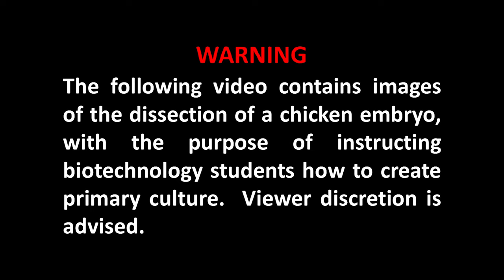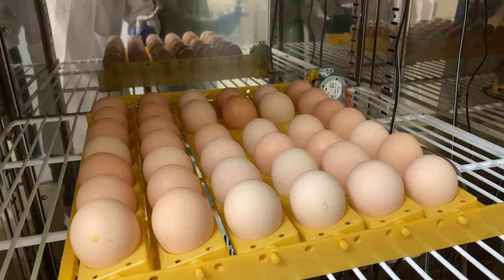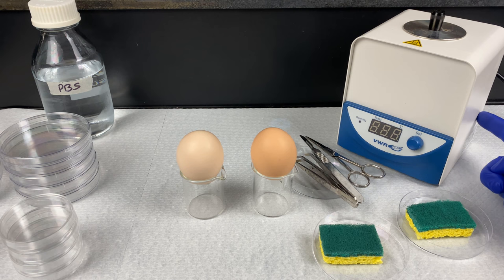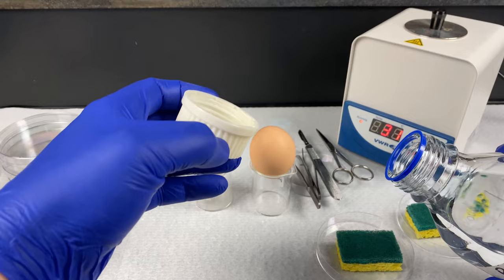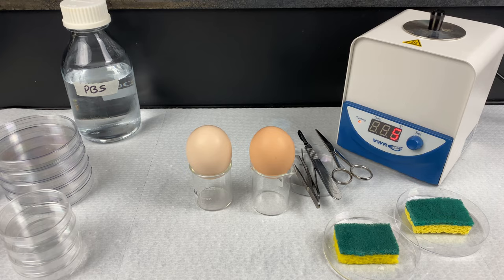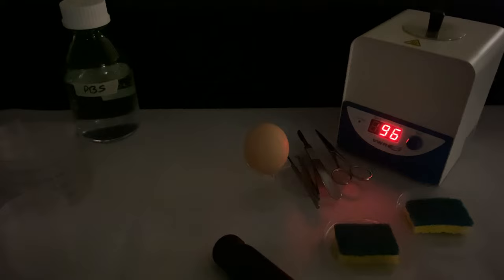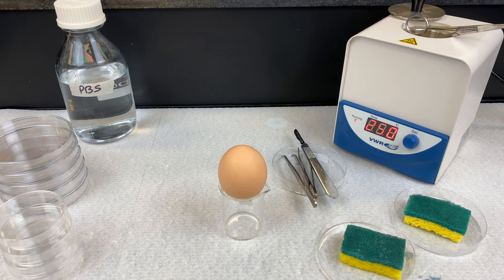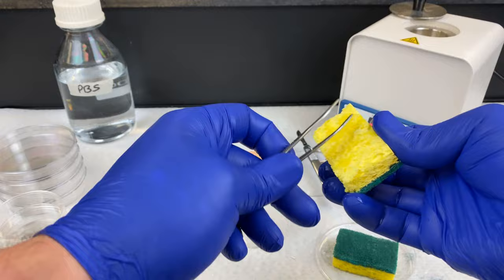Primary Culture of Chicken Embryos - Step 2: Embryo Extraction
Video showing the removal, cleaning and termination of a chicken embryo for creation of primary culture.  This is the second video in a series I will be releasing over the next few weeks.  We will go from an egg to heart cells, isolated and growing on their own.